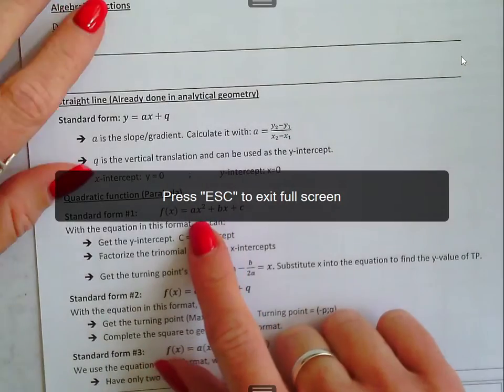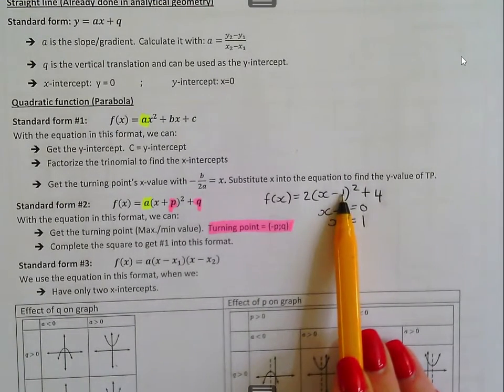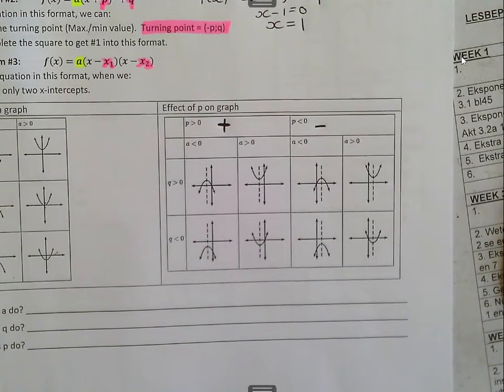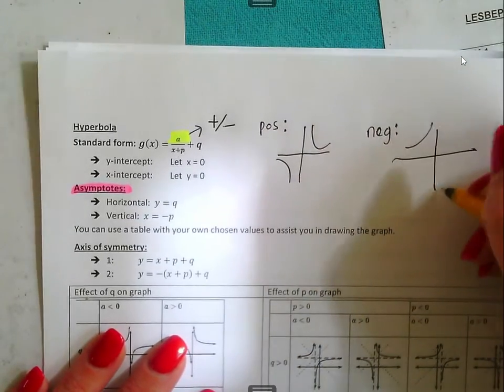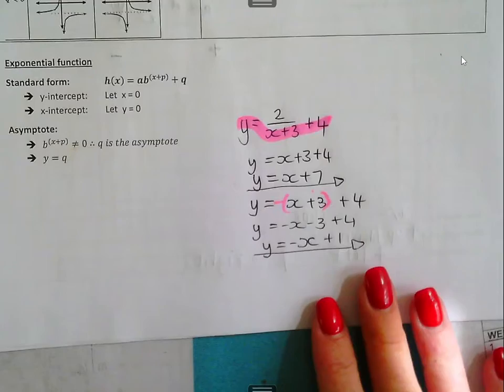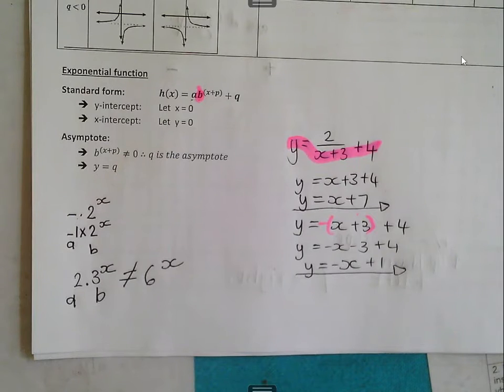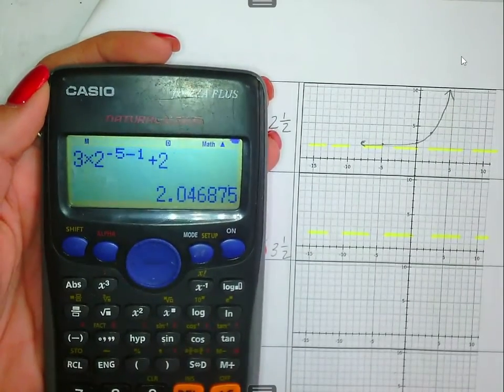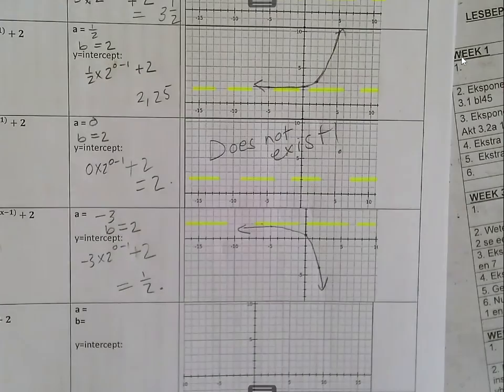Gr 11 D functions introduction